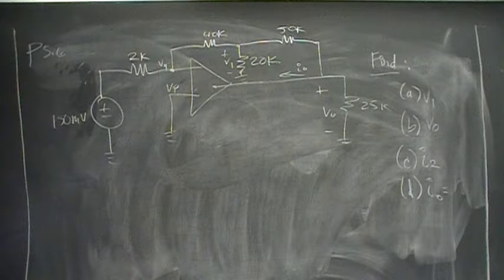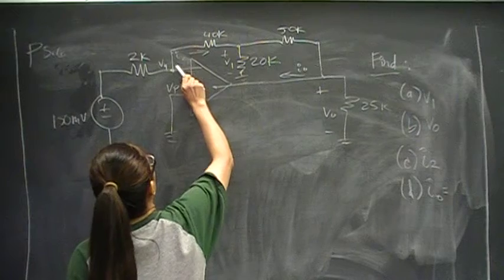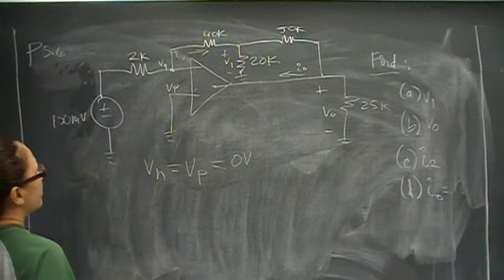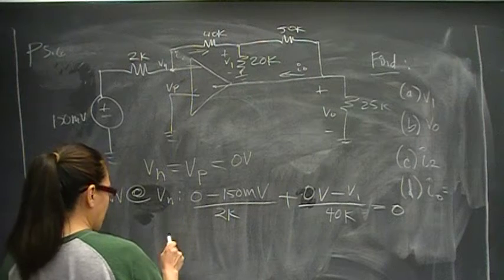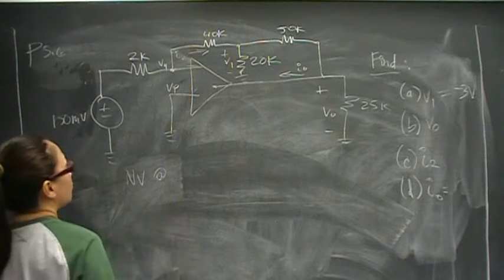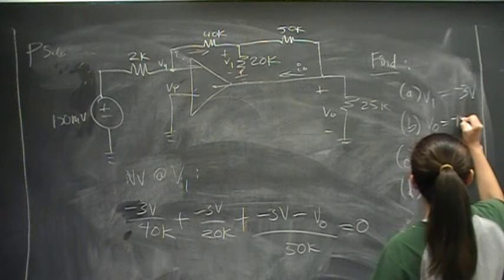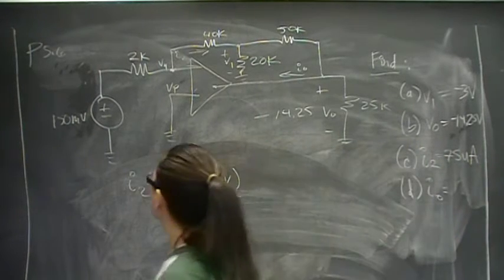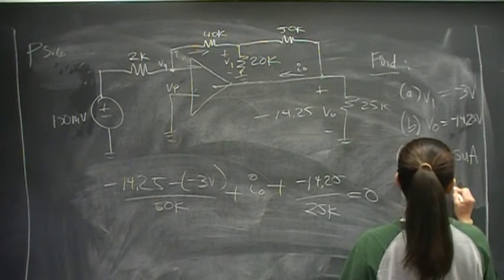Op Amp Finding Currents and Voltages P5.6 Nilsson Riedel Electric Circuits 9E Solution